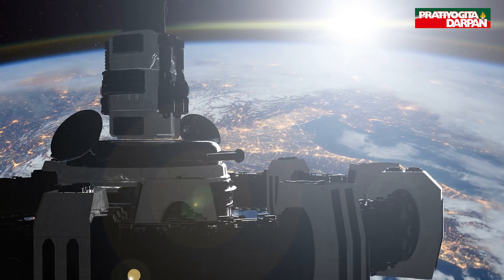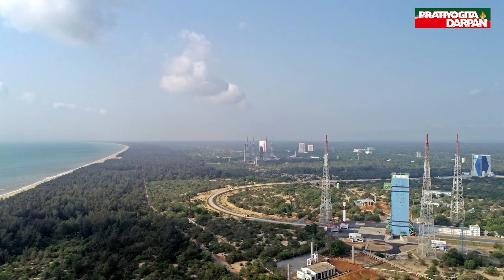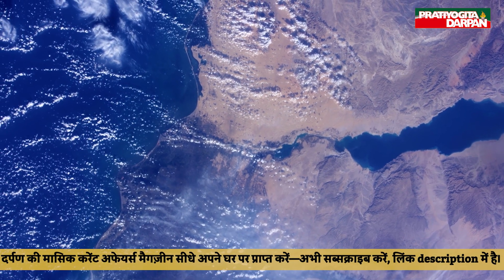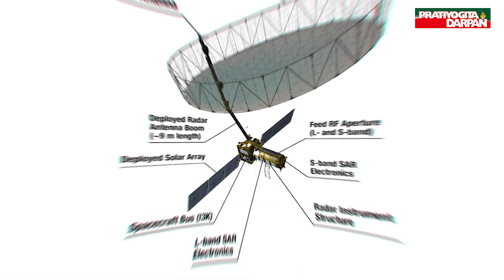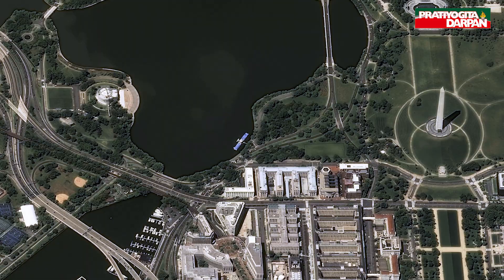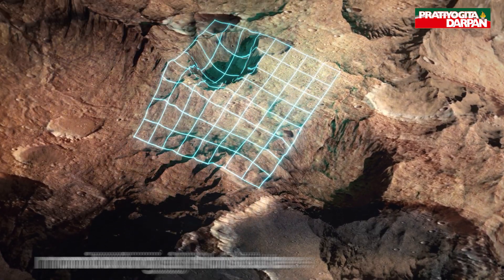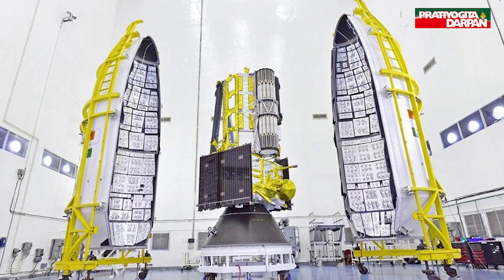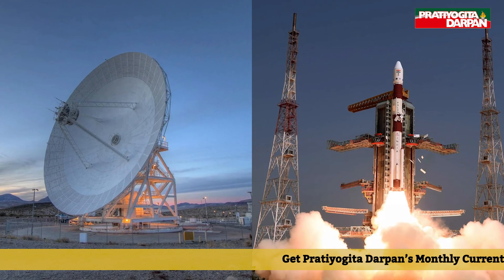NISAR Satellite | Pratiyogita Darpan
ISRO and NASA's first joint satellite mission, NISAR, is set to launch on July 30 from Sriharikota, Andhra Pradesh. The satellite will help scientists study Earth's land and ice surfaces. Let’s take a look at the key features of the NISAR satellite.

Pratiyogita Darpan is an Indian bi-lingual magazine on current affairs and general knowledge specially useful for civil service exams and similar competitive exams.

यह पत्रिका परीक्षाओं के लिए व्यापक रूप से पढ़ी जाने वाली और लोकप्रिय है, जो वर्तमान मामलों, अर्थव्यवस्था, भूगोल, इतिहास, राजनीति और भारत के संविधान जैसे व्यापक क्षेत्रों को कवर करती है।

Whether you're preparing for UPSC, State PSCs, or other competitive exams, Pratiyogita Darpan offers a wealth of information to help you succeed